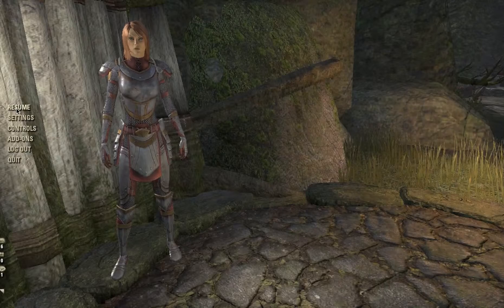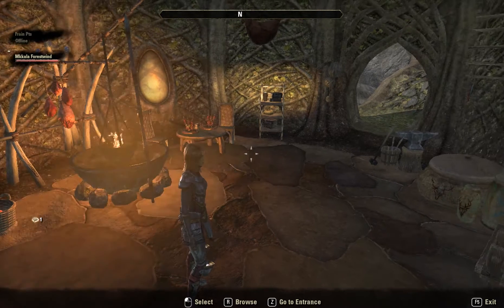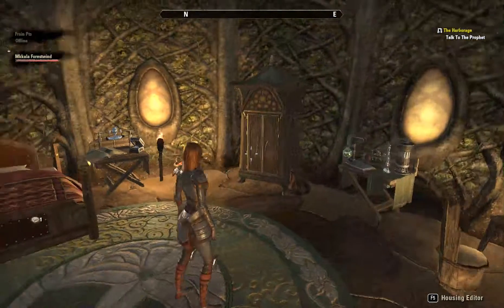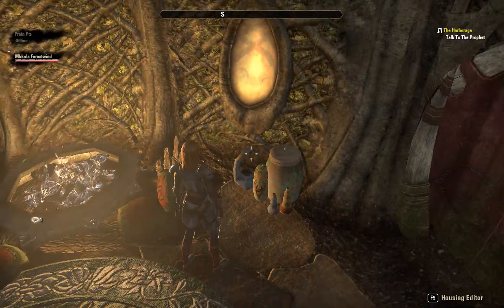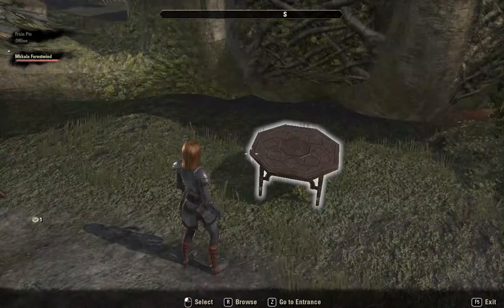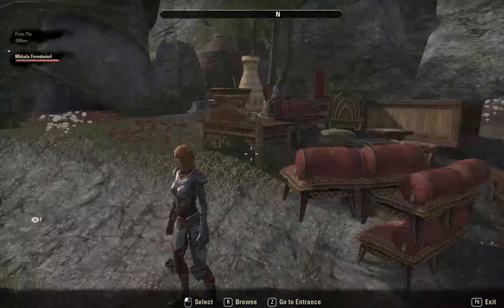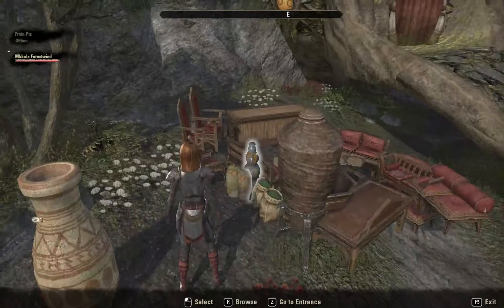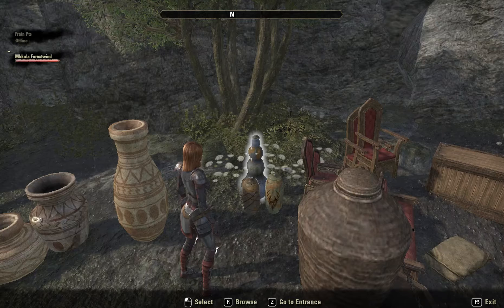Double Snuggle redo Feb 4